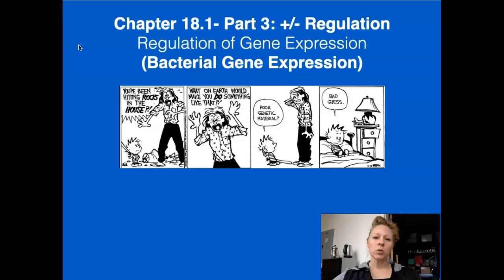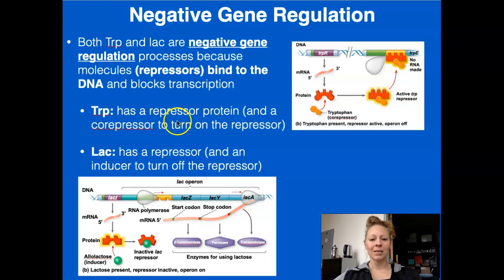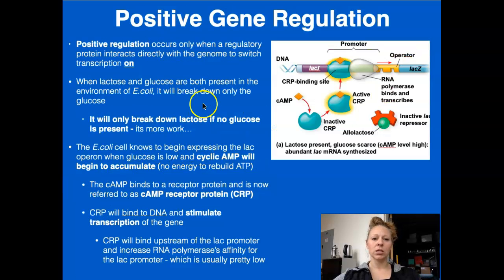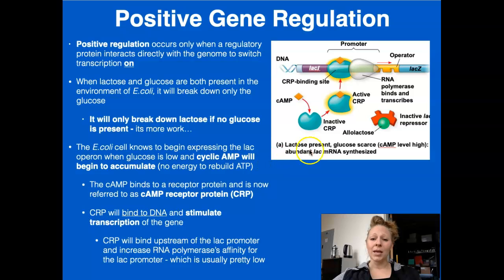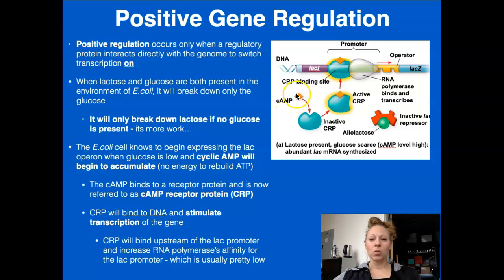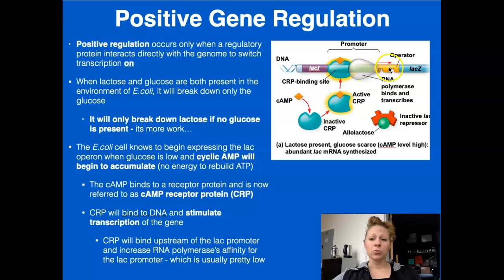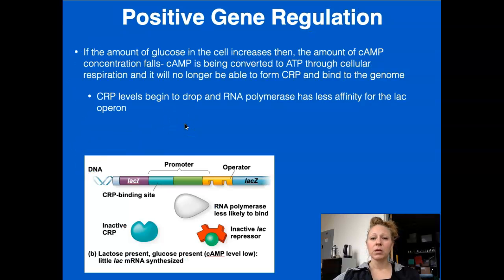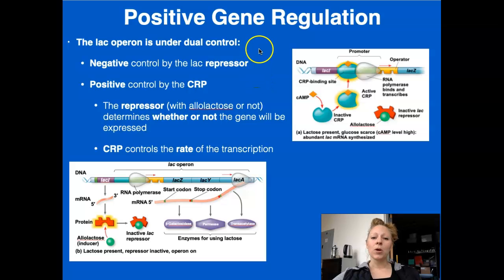AP Bio: 18.1 Part 3 - +/- Regulation